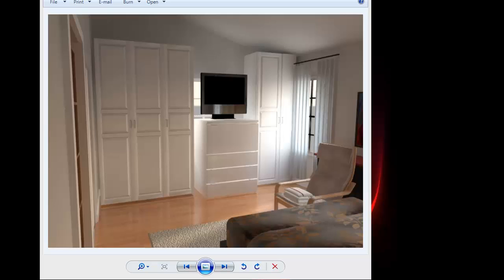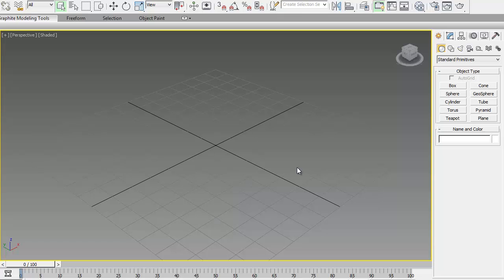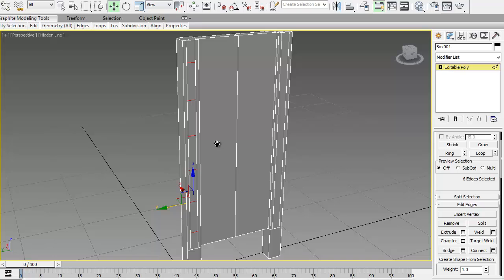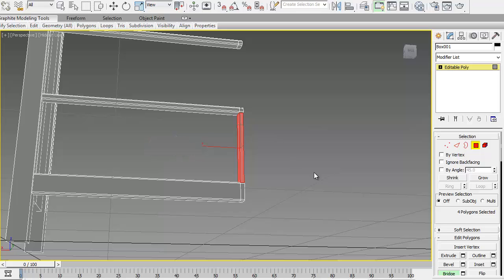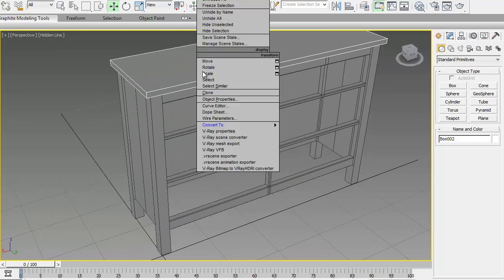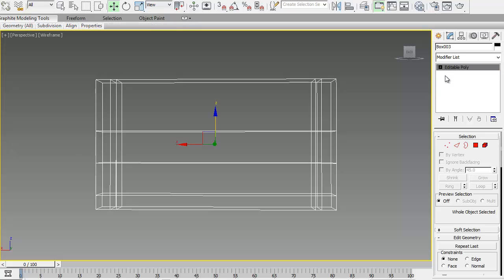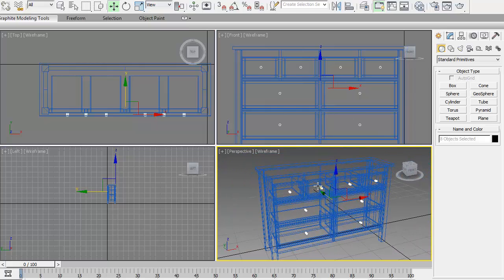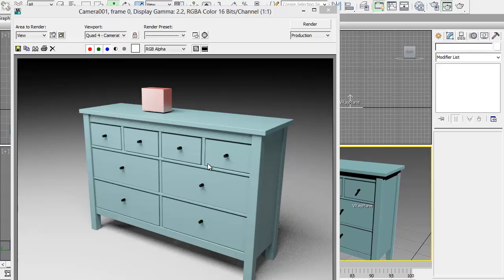3DS Max Dresser - Profile Extrusion - Easy Technique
A tutorial to create furniture using simple commands in 3DS Max.